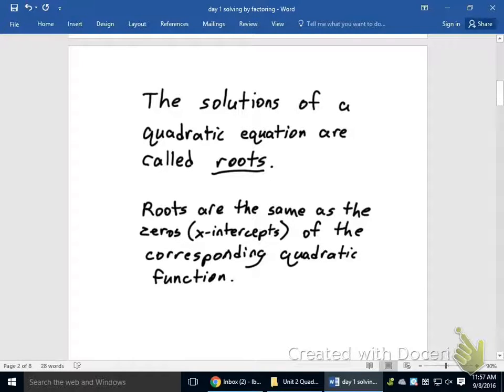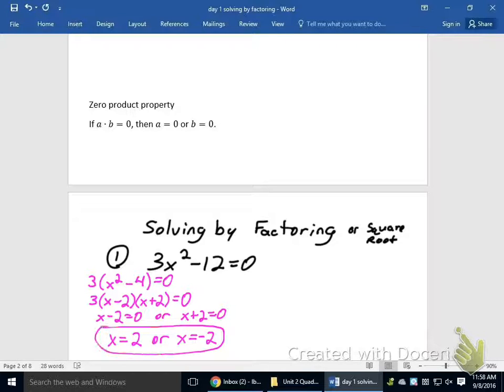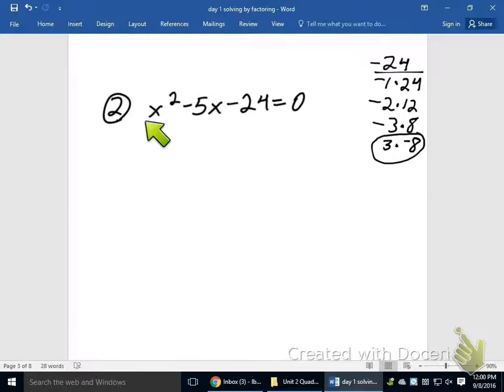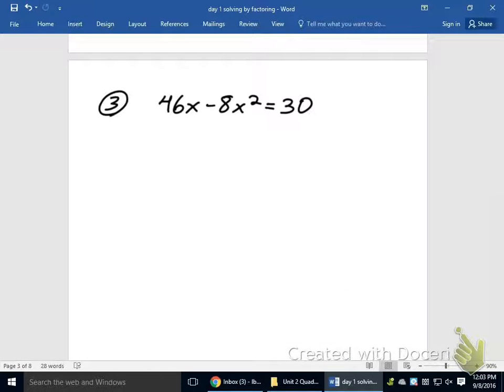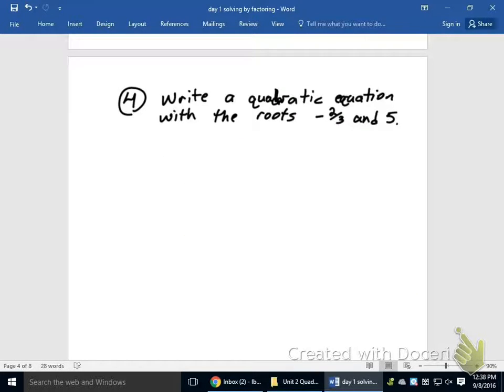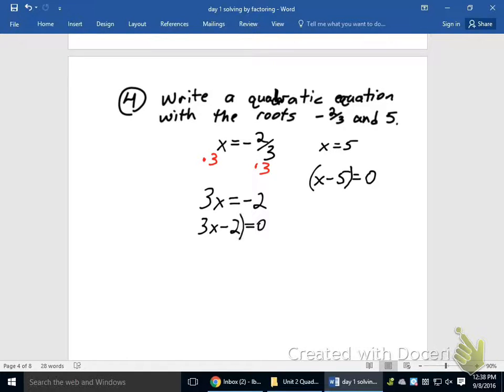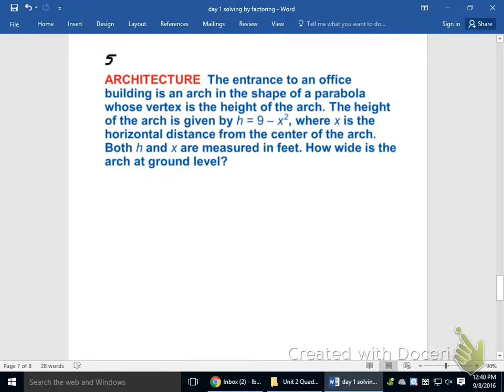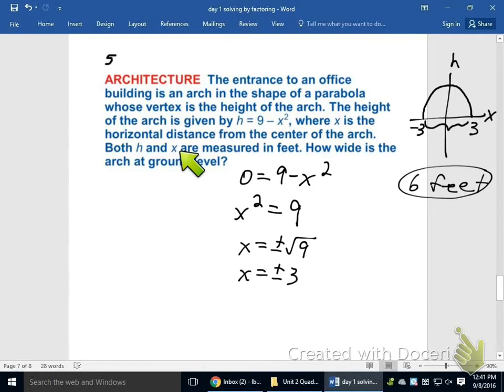Math 2: Solving by Factoring